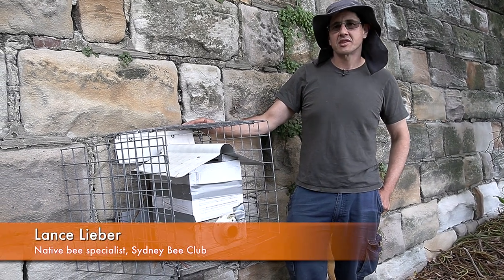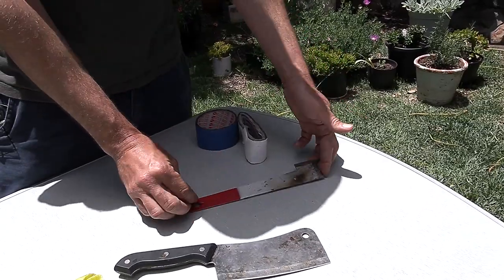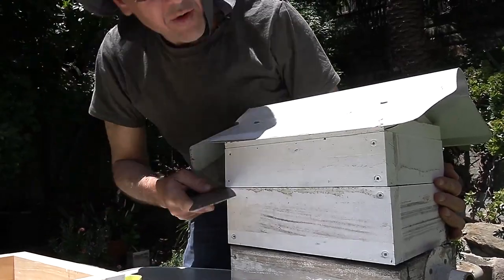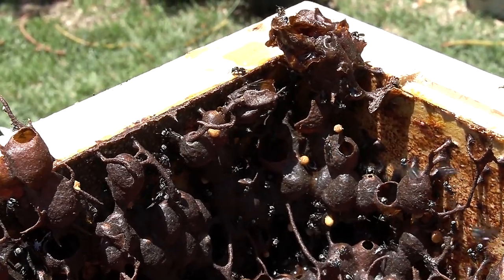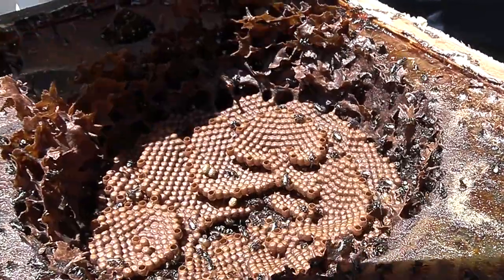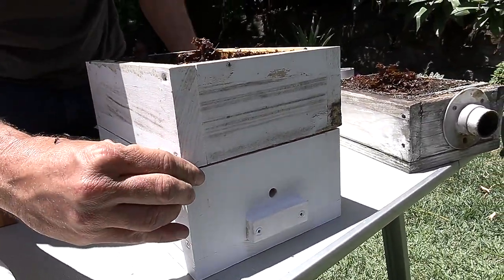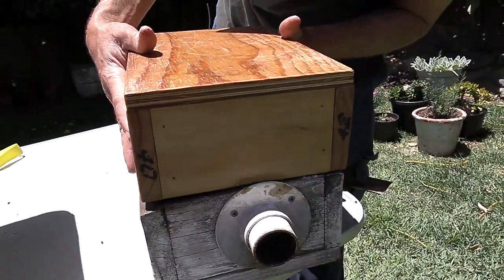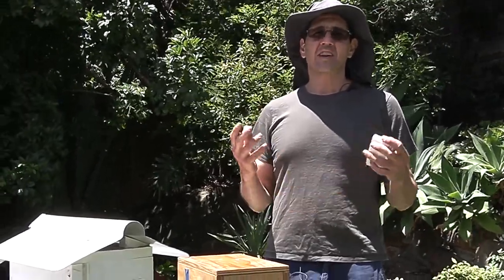Splitting a native bee hive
Lance Lieber explains how to go about splitting a native bee hive to create two new hives.